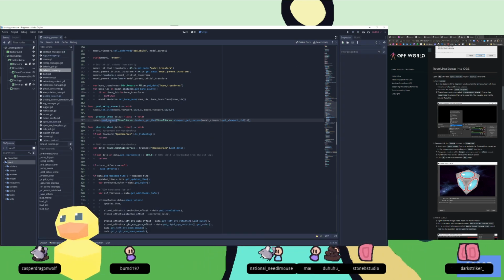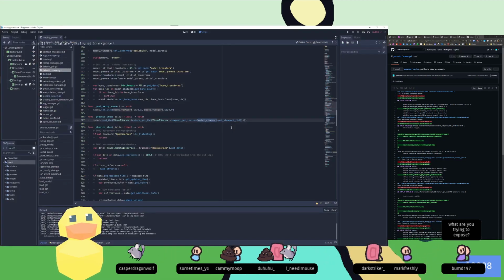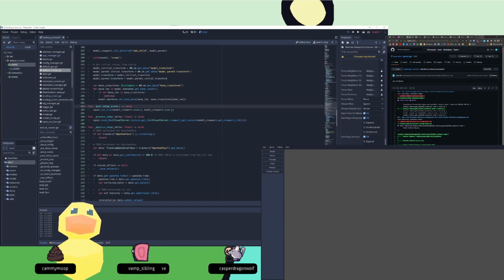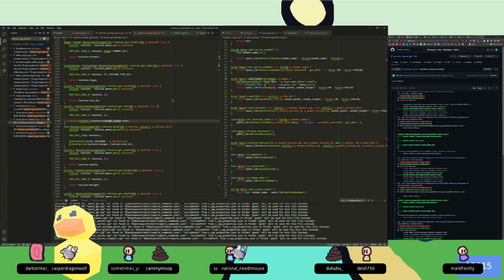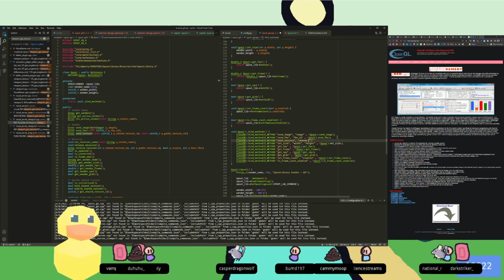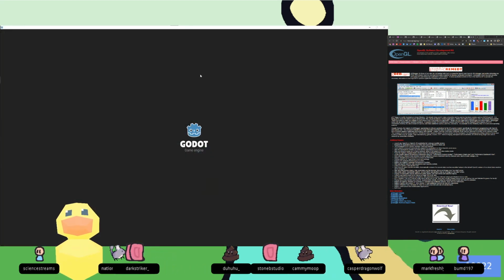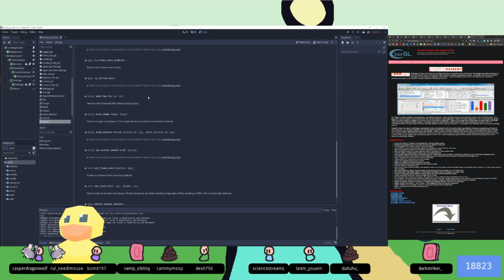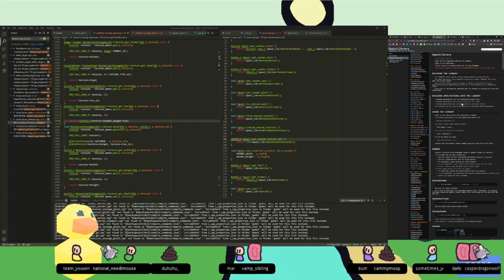Working on a VTuber renderer in Godot PART 2 June 8, 2022